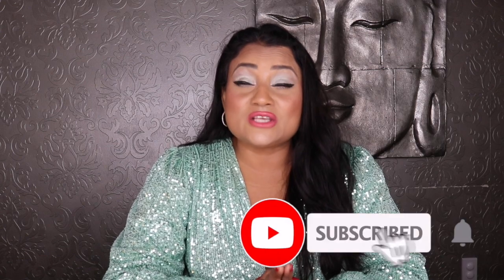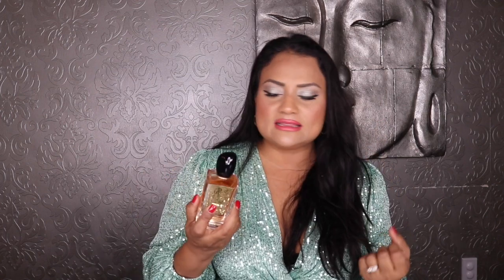COMPARING PERFUME ORIGINALS TO PERFUME FLANKERS | FIRST OR FLANKER EPISODE 3 | ORIGINALS VS FLANKERS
Hi lovelies,
I'm here with episode number 3 of the FIRST OR FLANKER, the battle of the original perfumes and perfume flankers! Would the perfume flankers win or the originals? Find out now!

The originals and flankers I compared in this video:
Giorgio Armani Si vs Si Intense vs Si Fioori vs Si Passione vs Si Le Parfum
YSL Black Opium vs Black Opium Intense
Dolce & Gabbana The One vs The Only One vs The Only One Intense
Dior Hypnotic Poison vs Pure Poison vs Poison Girl

Mailing address:
Ceylon Cleo
6200 Rolling Rd 523522